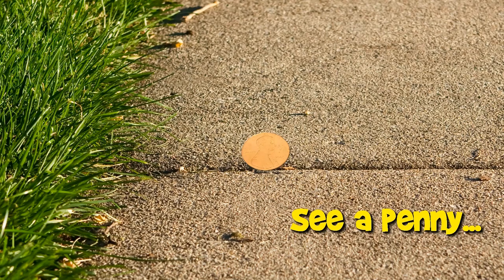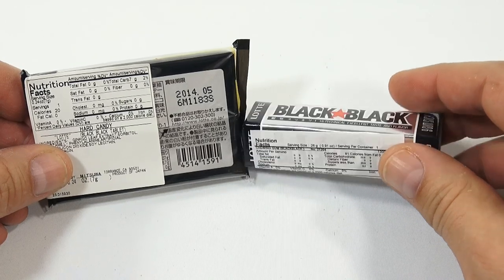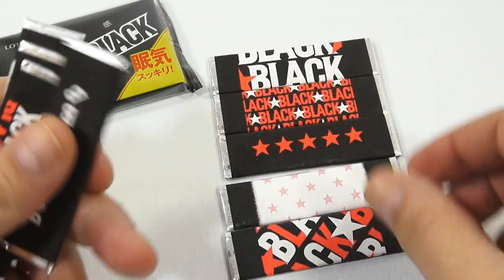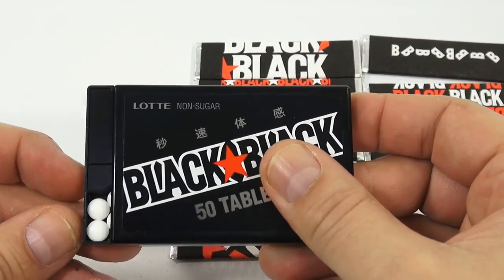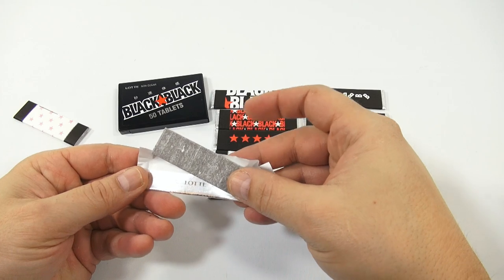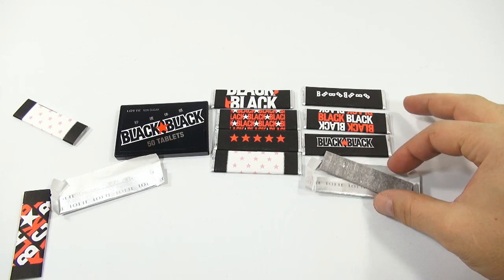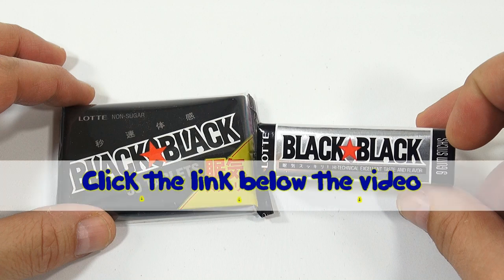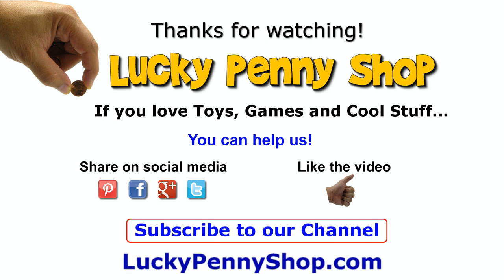Black Black With Caffeine Japanese Chewing Gum, Lotte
​​​Watch our product feature video for Black Black With Caffeine Japanese Chewing Gum.